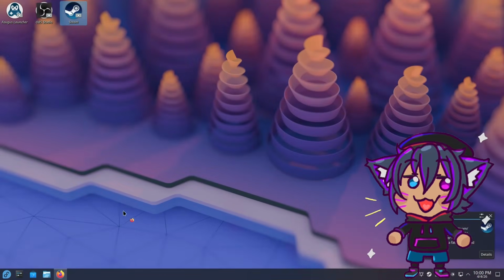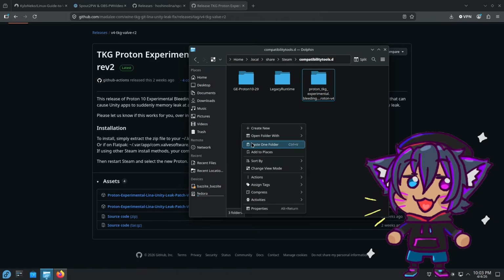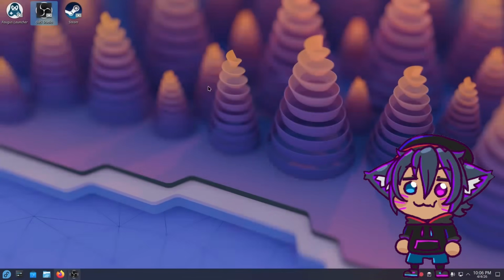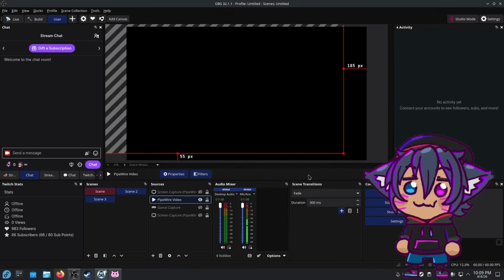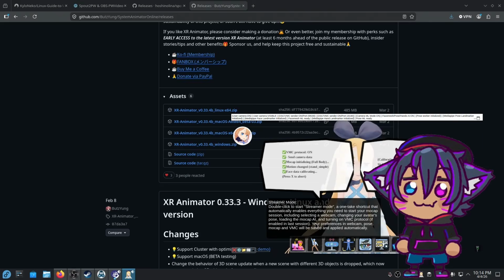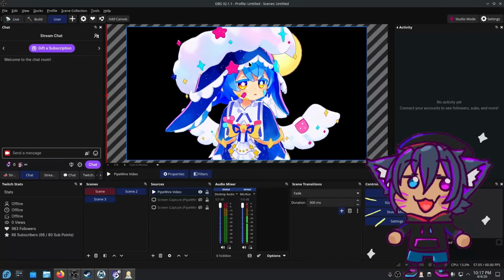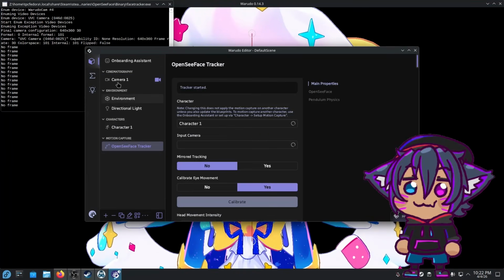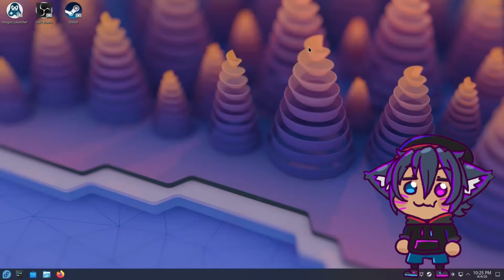Linux Guide to using Warudo